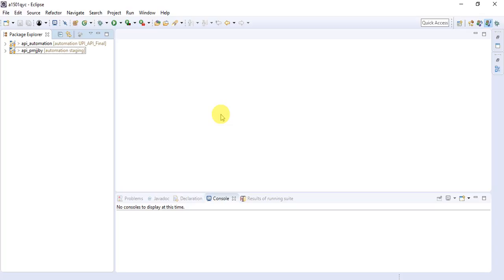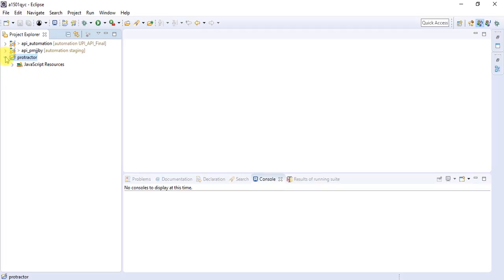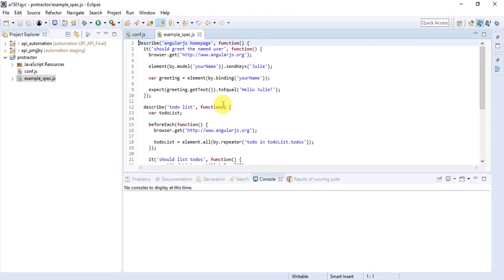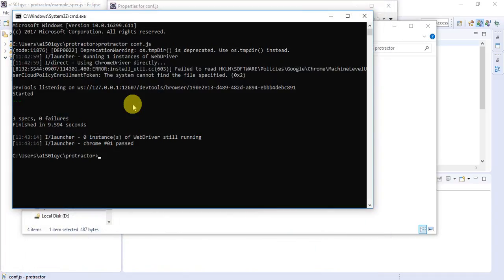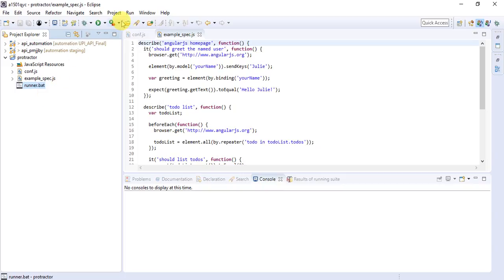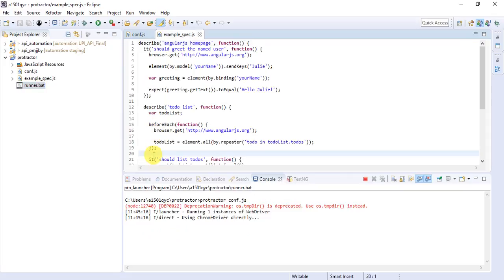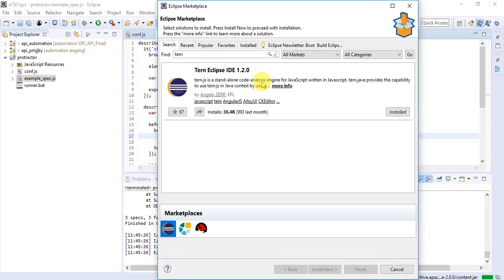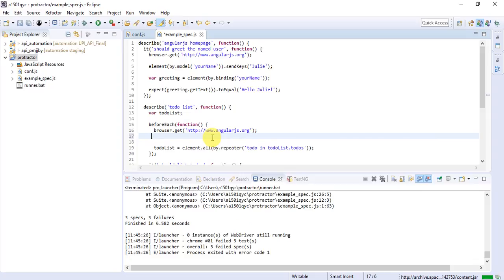Protractor Setup in Eclipse with auto suggestions enabled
Learn how to create a protractor project in Eclipse IDE and also learn that how to enable auto sense in  Eciplse IDE for protractor.